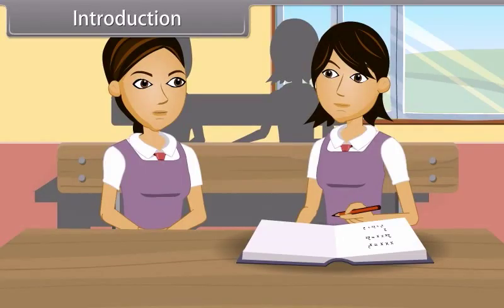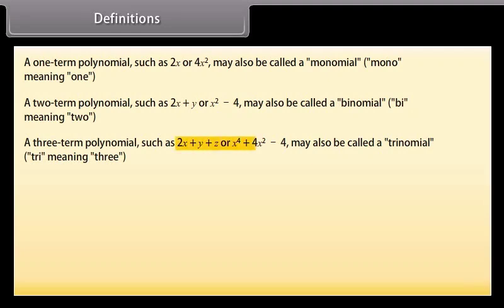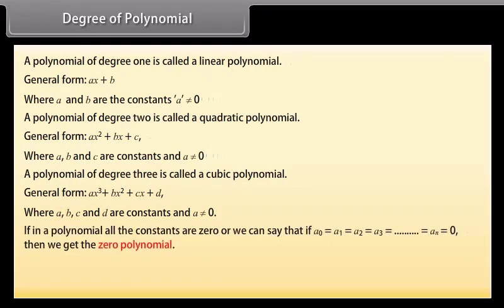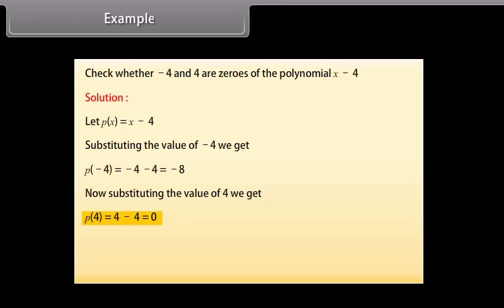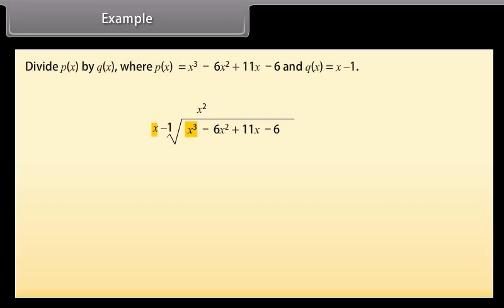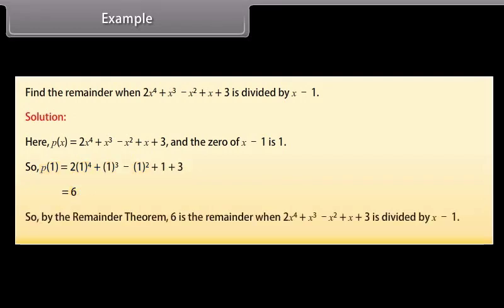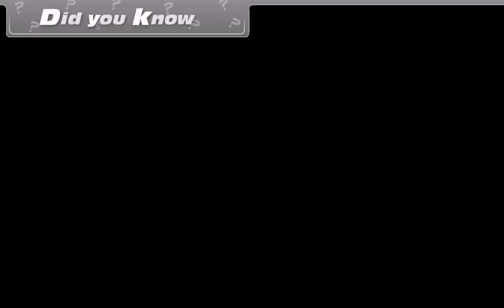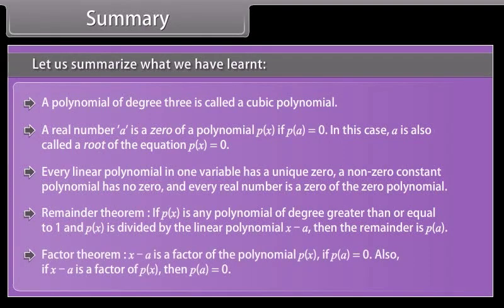Polynomials | Class 9 Mathematics CBSE BOARD